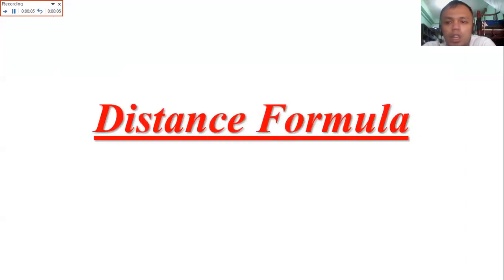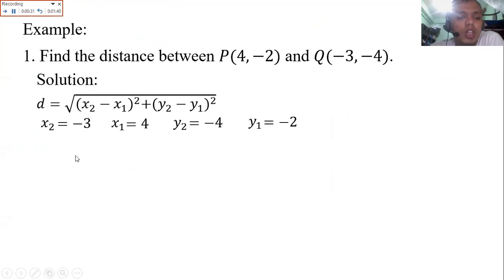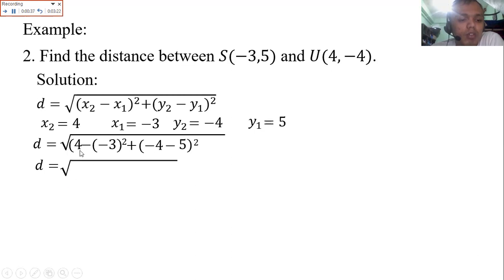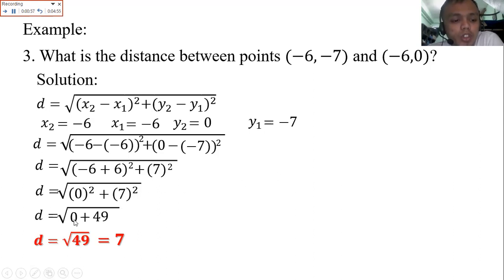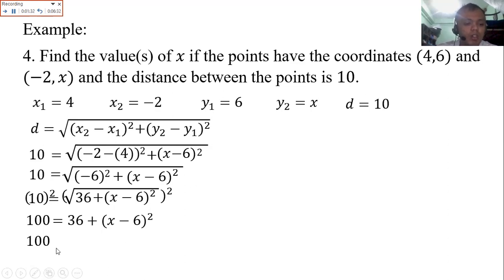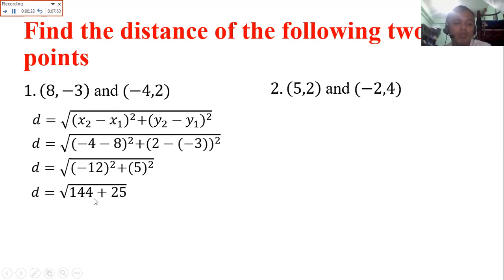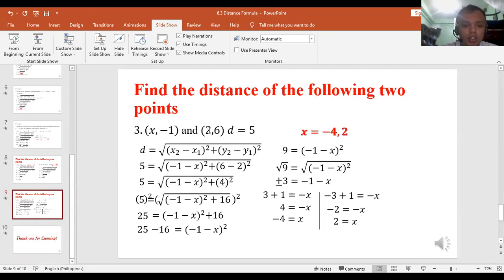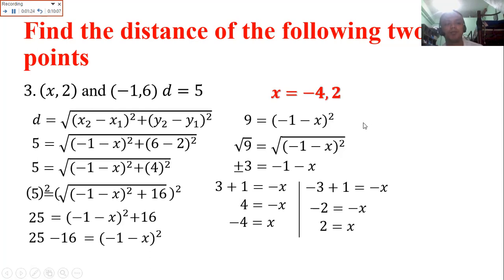6 3 Distance Formula Math 10